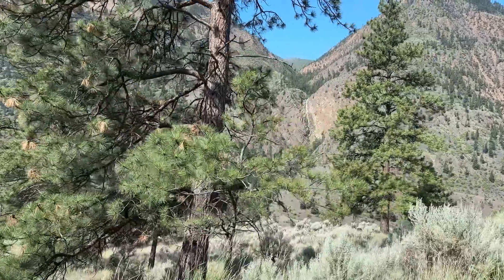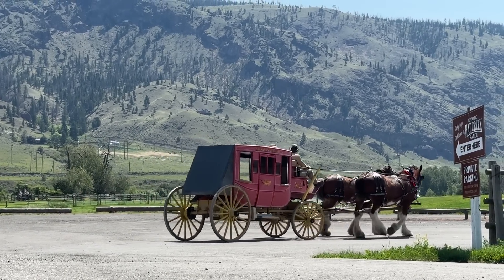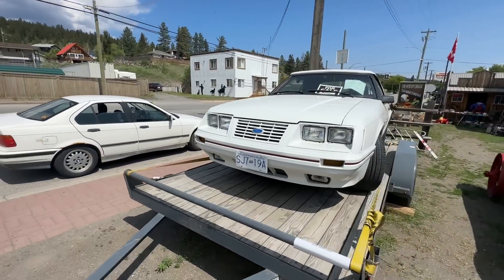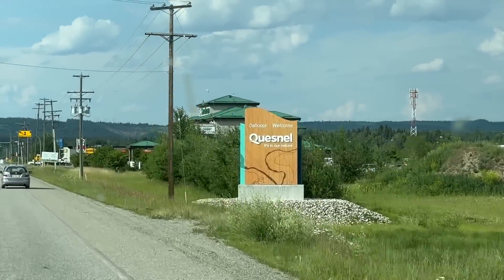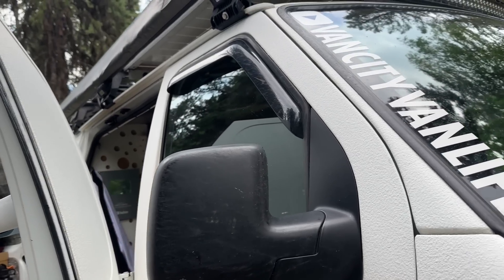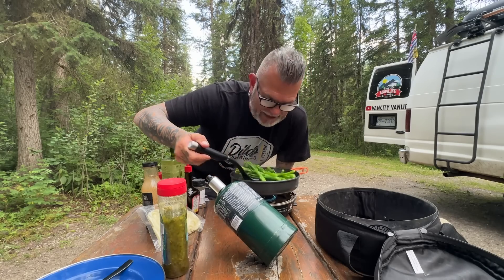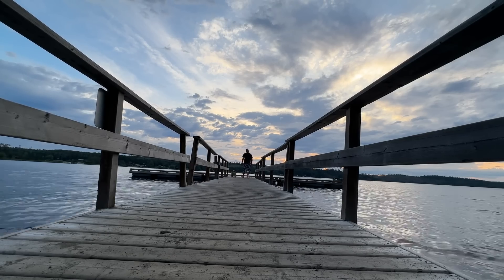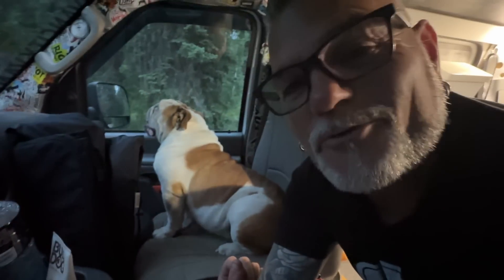THIS BUS Is Screaming To Be BUILT OUT!!! Van Life Into Northern BC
My name is Chrome i have been living in y cargo van for 6 years now. I started this lifestyle BROKE and IN DEBT and after t11 months of living the van life i cleared my debt and started to put my life back together and build for a better future. I have turned my original van into a badass camper van that is lifted with all the toys. Over the years i went from being broke and stealth camping in the city and sleeping at walmarts... to now, living fulltime in a jacked up van and driving deep off-grid into the backcountry and living life in the dirt. WOW LIFE HAS CHANGED.

I now have a shop space to keep me busy through the winters here on Canada's westcoast. Went from Van Life to VAN LIFE + SHOP LIFE ! Come join this crazy van life journey of mine.

SUPPORT THE MADNESS. Real time updates n posts